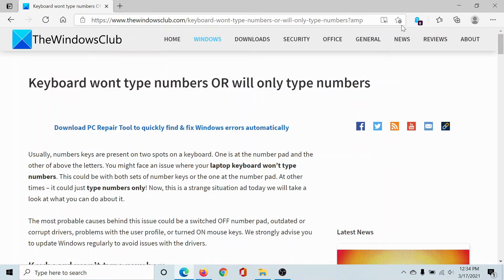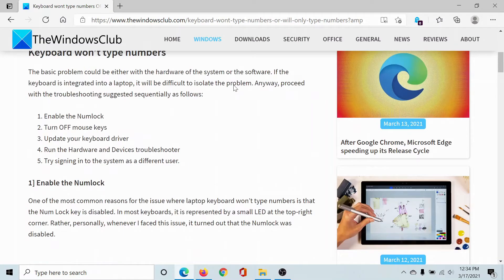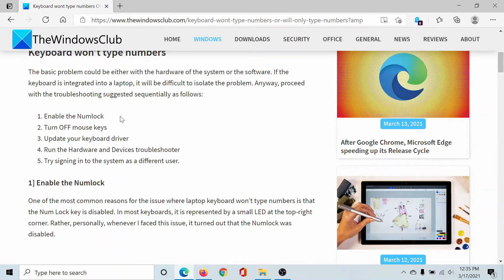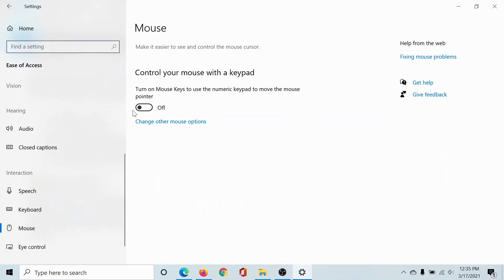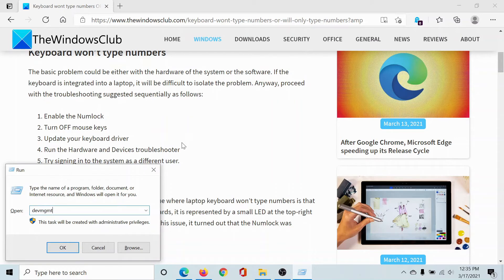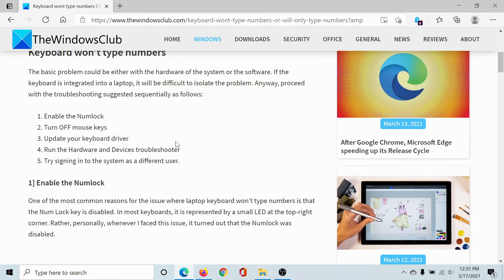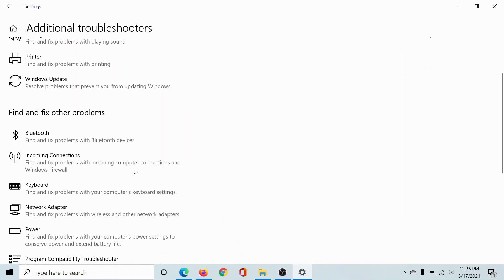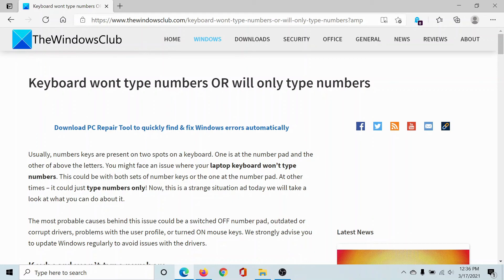Keyboard wont type numbers OR will only type numbers on PC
Usually, number keys are present on two spots on a keyboard. One is at the number pad and the other of above the letters. You might face an issue where your laptop keyboard won’t type numbers. This could be with either set of number keys or the one on the number pad. At other times, it could just type numbers only! Now, this is a strange situation, and today we will take a look at what you can do about it.

The most probable causes behind this issue could be a switched OFF number pad, outdated or corrupt drivers, problems with the user profile, or turned ON mouse keys. We strongly recommend updating Windows regularly to prevent issues with drivers.

The basic problem could be either with the system's hardware or its software. If the keyboard is integrated into a laptop, it will be difficult to isolate the problem. Anyway, proceed with the troubleshooting suggested sequentially as follows:

1] Enable the Numlock

2] Turn OFF mouse keys

3] Update your keyboard driver

4] Run the Hardware and Devices troubleshooter

5] Try signing in to the system as a different user